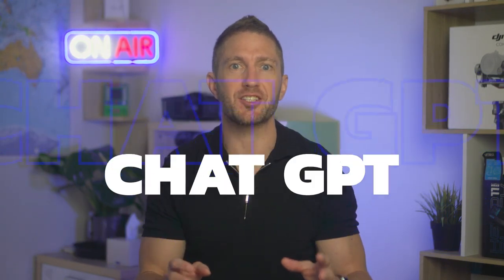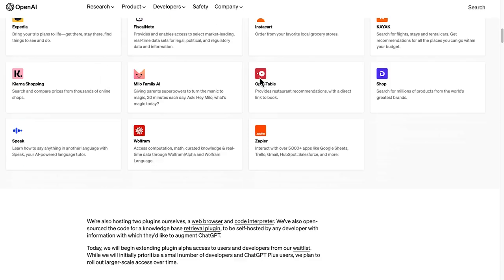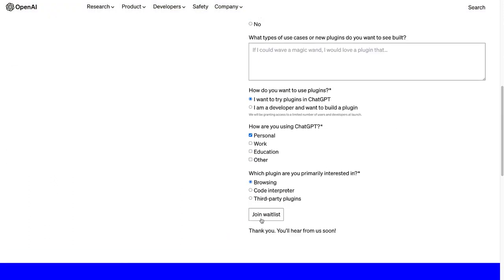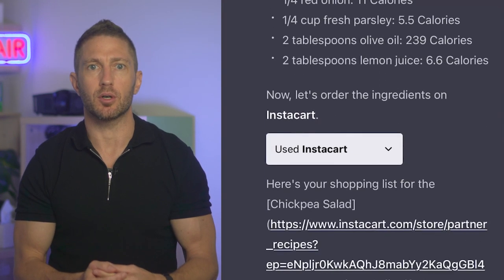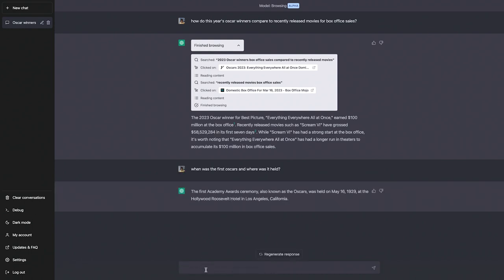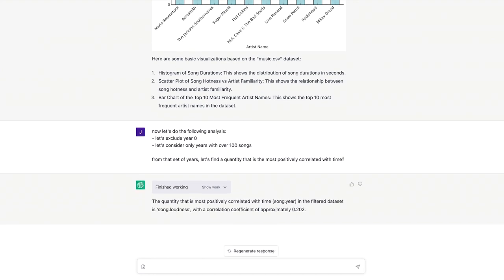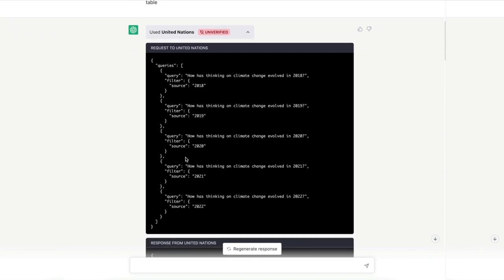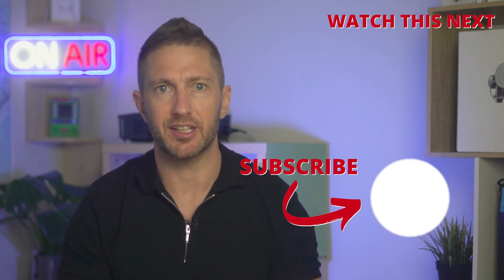Open AI Chat GPT Plugins OFFICIAL (Demo & How to Use) Browsing, 3rd Party & MORE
OpenAI has made a massive Gamechanger and just introduced a new ChatGPT plugin marketplace that allows businesses to integrate their own custom apps. Offical OpenAI Chatgpt Plugins are also included in this new feature update.

This kind of update makes ChatGPT Apps such as these even more powerful

So in today's video, we will see how to access and how to use Open AI ChatGPT plugins, as well as see a demo of their use.

One great addition, ChatGPT has a new “browser plugin” that enables ChatGPT to browse the internet and retrieve relevant information. It also has a “code interpreter” that can execute Python code and handle uploads and downloads.

One of the benefits of using ChatGPT plugins is that they allow users to interact with external services without leaving the chat interface. This can save time and make it easier for users to complete tasks. Plugins can also be used to automate tasks that would otherwise require manual input from the user.

Another benefit of using ChatGPT plugins is that they can help improve the accuracy of responses generated by ChatGPT. For example, a plugin could be used to access up-to-date information about a particular topic or event. This information could then be used by ChatGPT to generate a more accurate response. This gets around the limitation that Chat GPT had of its information database only being till near the end of 2021.

⏱️Table of Contents⏱️ for "Open AI Chat GPT Official Plugins"
0:00 How to use Openai Chatgpt plugins
1:03 How to access Chatgpt plugins
1:54 Chat GPT 3rd Party Plugins
2:34 Chatgpt Browsing Plugin
3:45 Chatgpt Interpreter Plugin
4:20 Upload files to Chatgpt
4:33 Chatgpt Retrieval Plugin
5:51 What to do next

In this video you will learn:
- How to use openai chatgpt plugins
- How to access openai chatgpt plugins
- How to use official openai chatgpt plugins
- How to use Chatgpt browsing plugin
- How to use chatgpt 3rd party plugins
- How to use chatgpt plugins
- How to use chatgpt plugin
- How to use chat gpt plugins
- How to use chatgpt browser